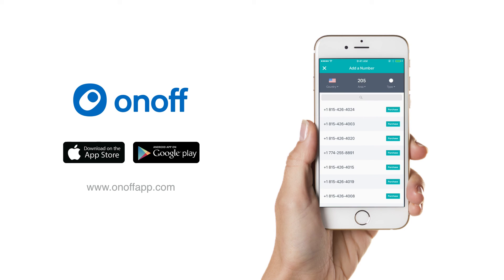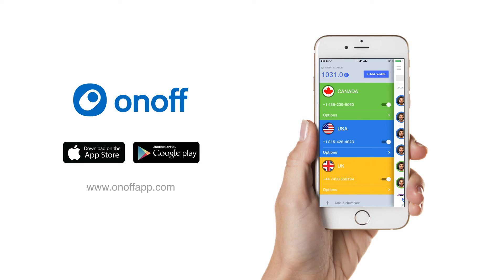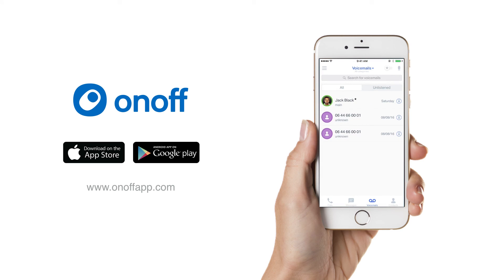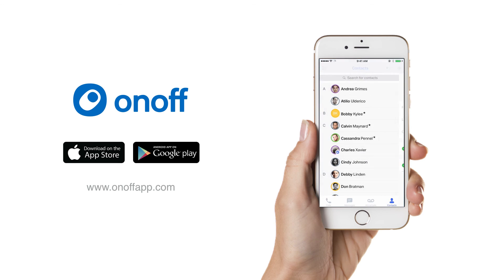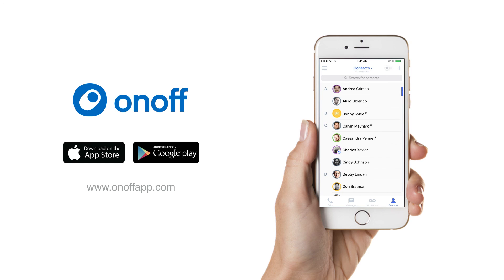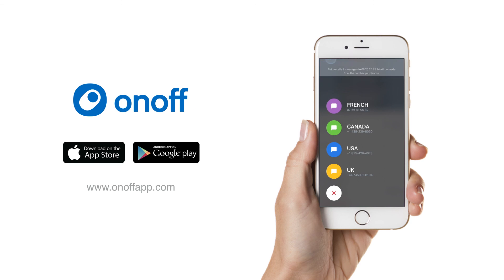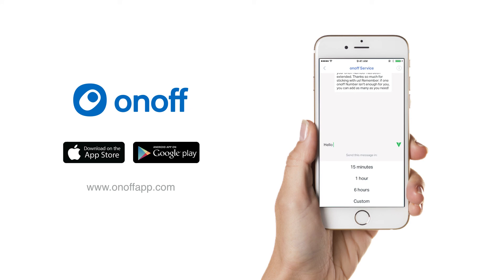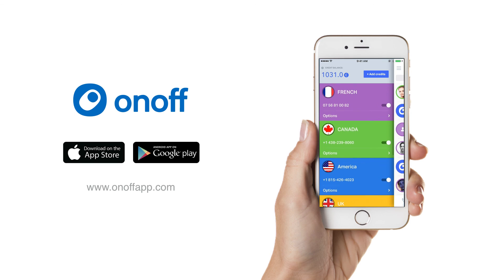onoff App Tutorial USA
Learn the basics of onoff and join the revolution.
With onoff App, get multiple numbers from any country on your smartphone in a few seconds only.

Available right now on iTunes Store and Google Play.